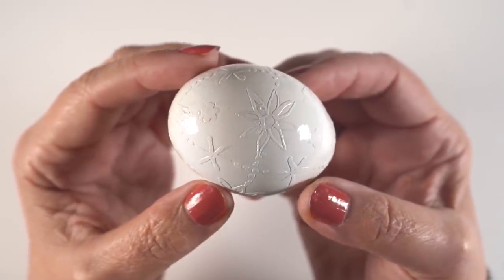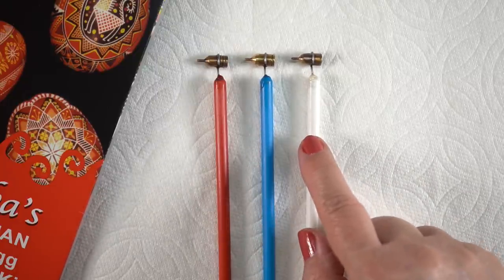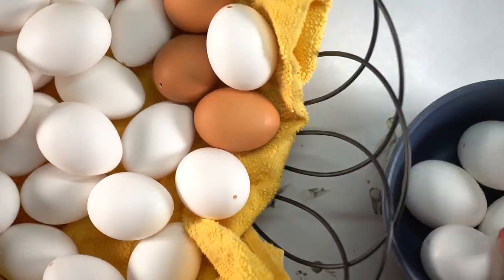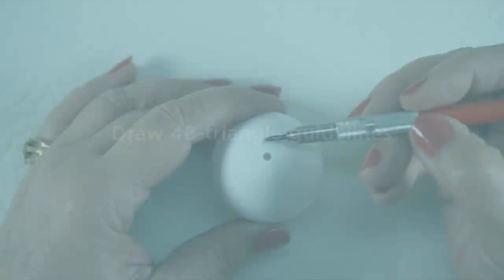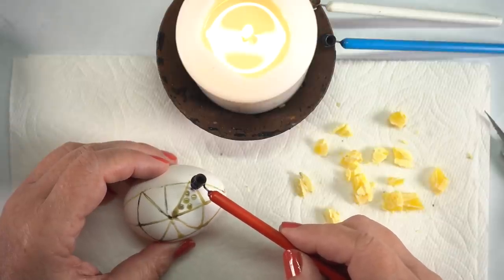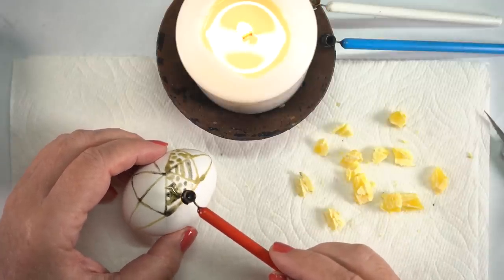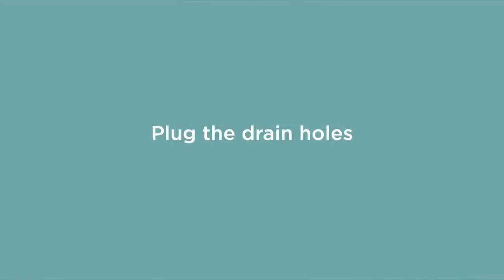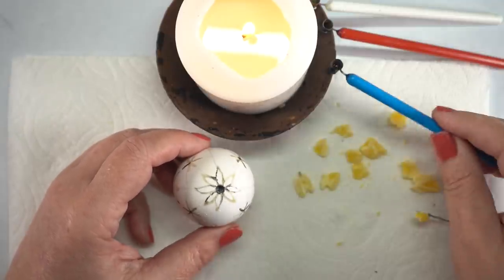Beginner attempts at Pysanky: Ukrainian Egg Decorating Part 1, etching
I figured out a way to practice pysanky - and have a more forgiving end product while I learn! You need less supplies for these etched eggs, too.

See supplies below as well as the blog post that has more info and pinnable images

Needed for Etched eggs:
-Kitska, single medium
-Fluid writer (basically a kitska but in metal, at an angle
Candle (any will do)
The Works (to etch with)

To dry after sealing with Minwax Polyurethane gloss:
Floral styrofoam
Bamboo skewers
Rubber gloves

For the colored eggs I'll share in part 2:
Kit (not all needed for etched eggs) with dyes, 3 kitskas, wax
-Set of pysanky dyes (6)
-Set of pysanky dyes (12)
Mason jars for dyes